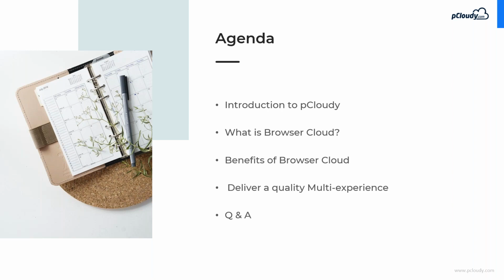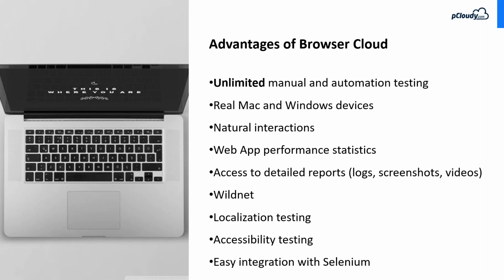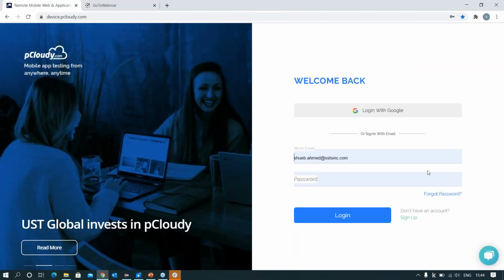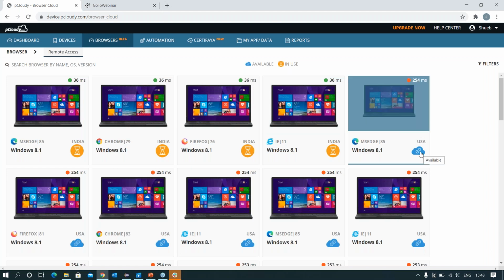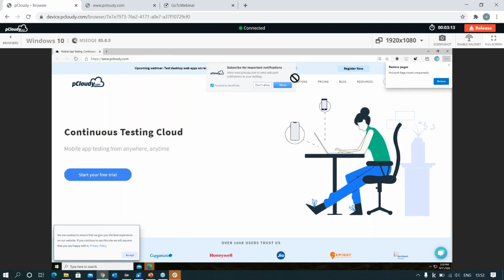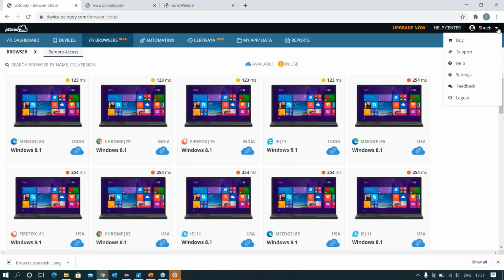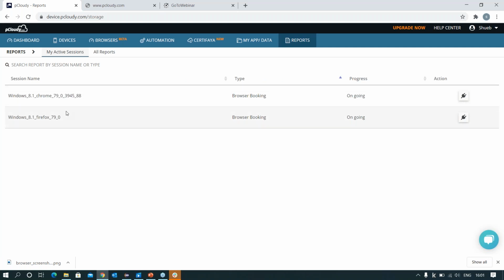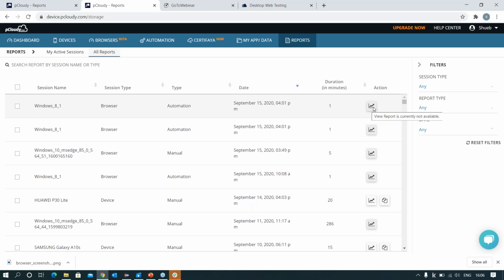Browser Cloud: Desktop web testing from anywhere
To deliver a consistent user experience on all platforms, testing web apps and websites in all of the common web browsers is essential. Code validation, performance optimization and responsive design play a key role in ensuring the quality of a website which leads to the growth of a business. In this webinar, our QA expert will demonstrate how users can deliver quality web apps through Browser Cloud.

In this webinar, we discussed about
Introduction to pCloudy
What is Browser Cloud?
Advantages of using the Browser Cloud
Deliver a quality Multi-experience
Q & A